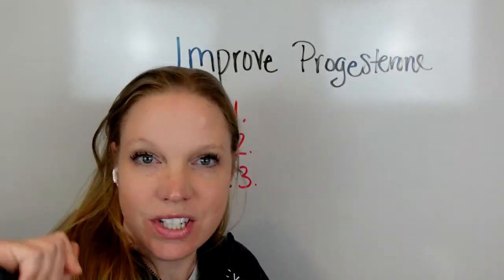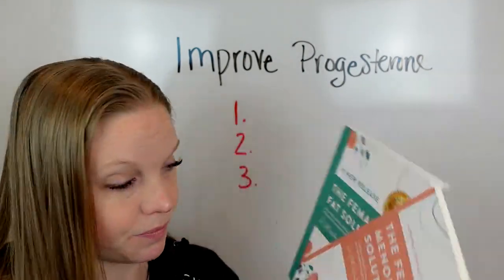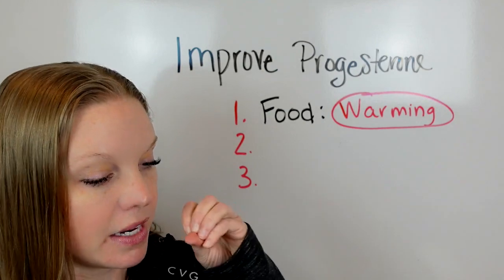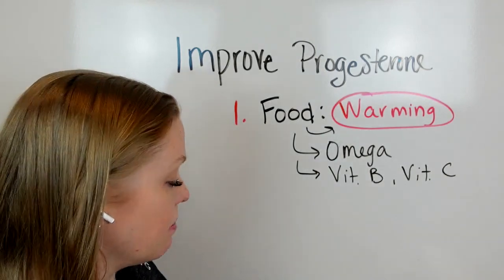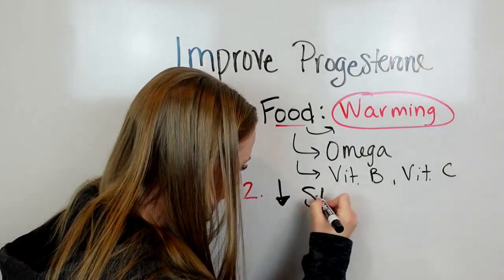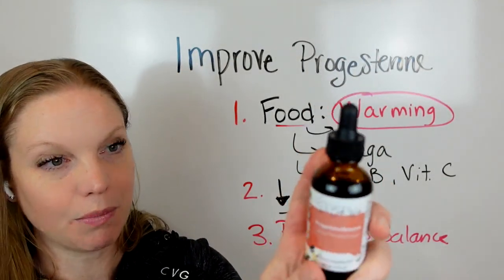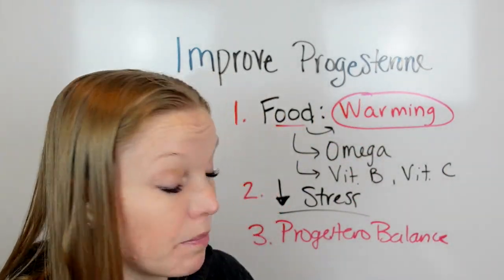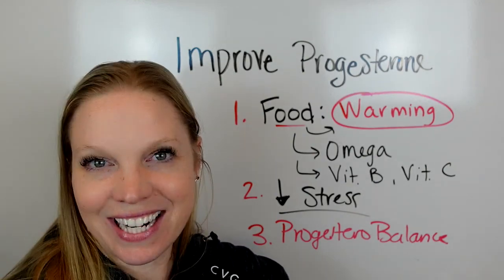3 ways to boost progesterone!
6 Month Program Waitlist

Top 3 ways to naturally improve Progesterone!! Progesterone plays a huge role in women's health, fertility, and wellness. In this video, I share ways to balance progesterone naturally!